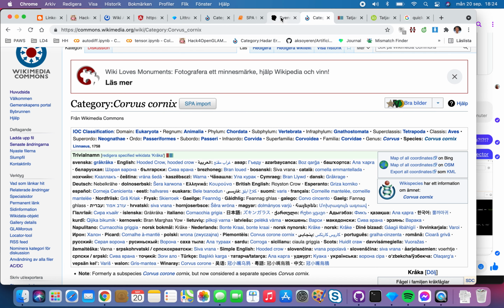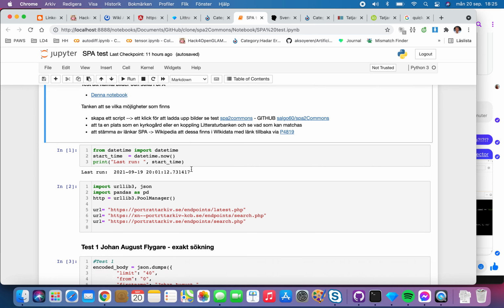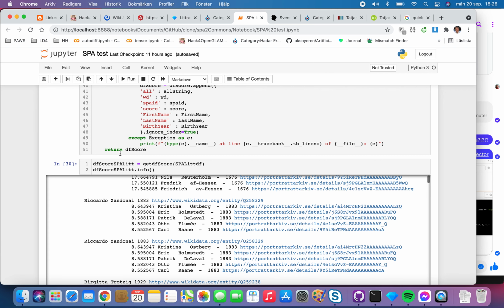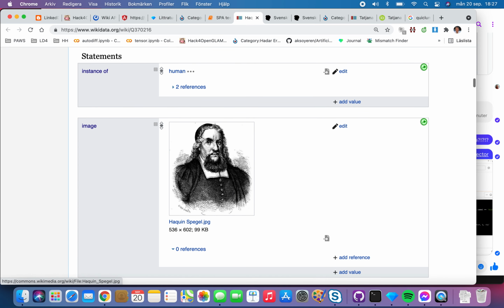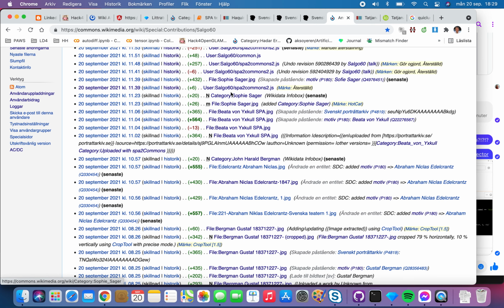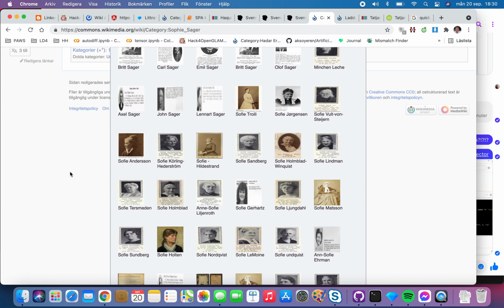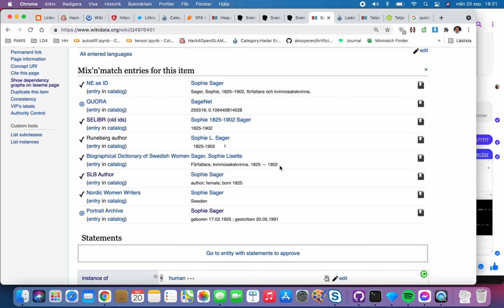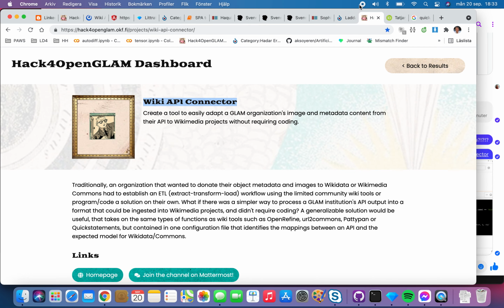Connecting Swedish Portal Archive with Wikipedia